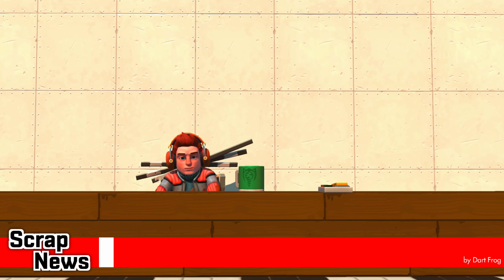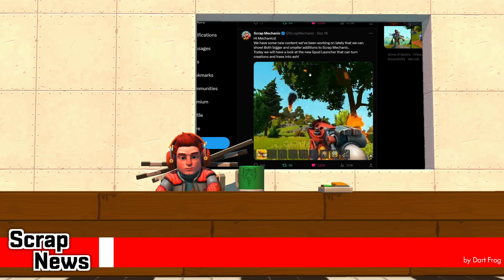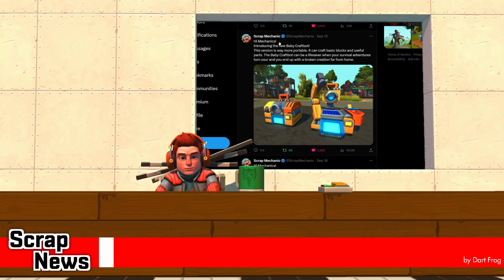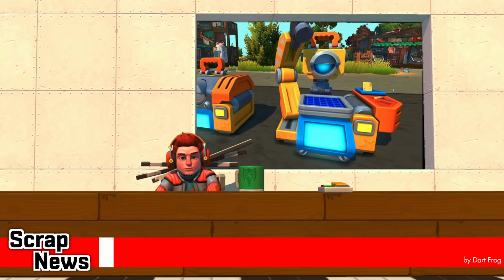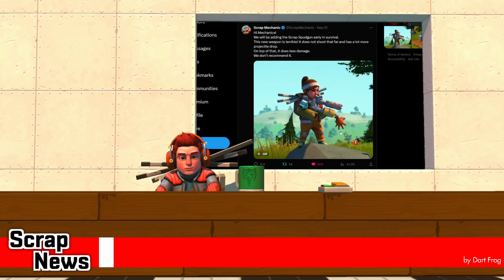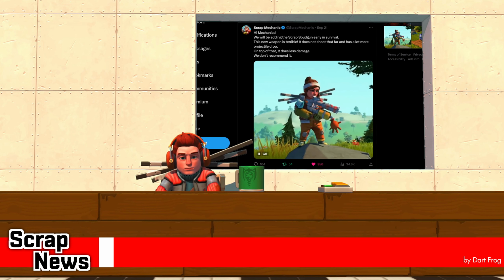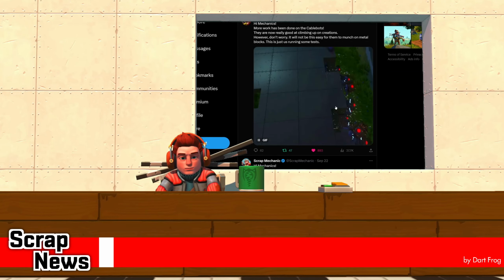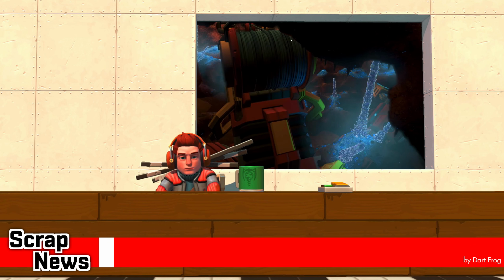Is Chapter 2 FINALLY Close? Scrap Mechanic Twitter / X Coverage! - Scrap News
Maybe.. but maybe not? Covering recent Scrap Mechanic activity on Twitter / X !